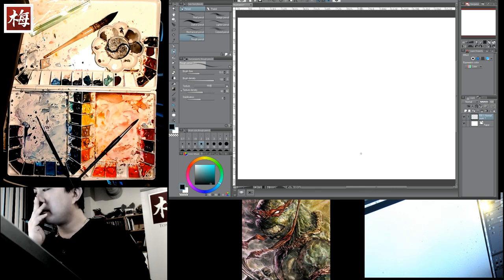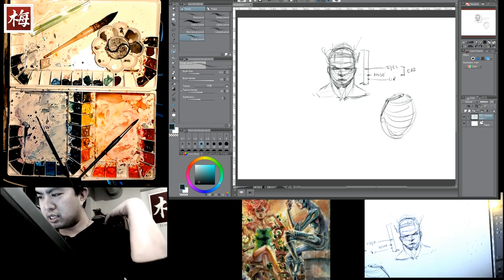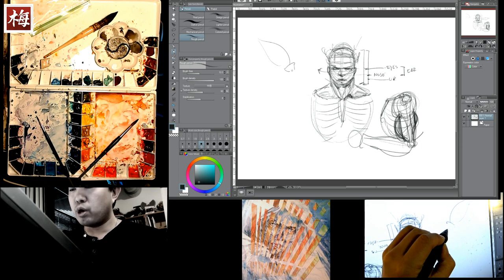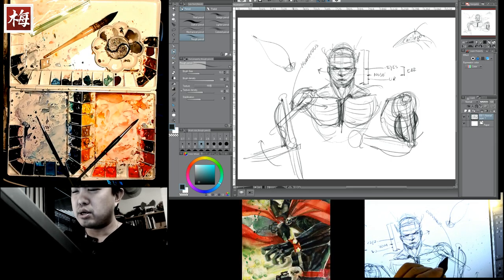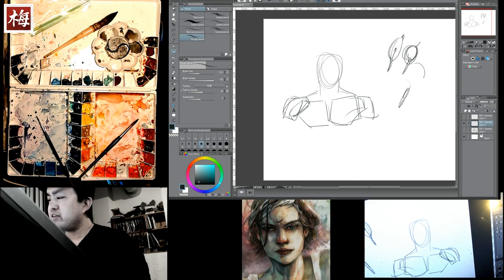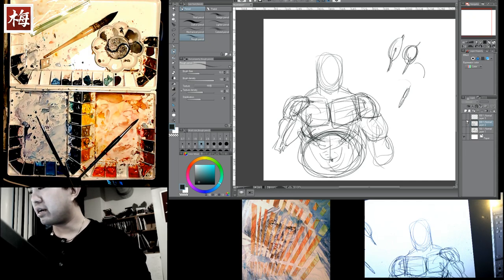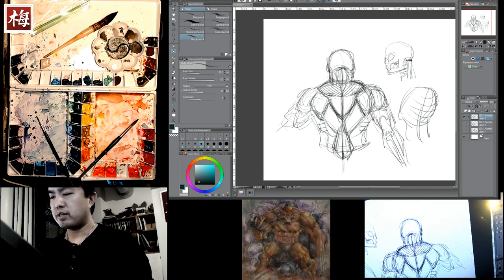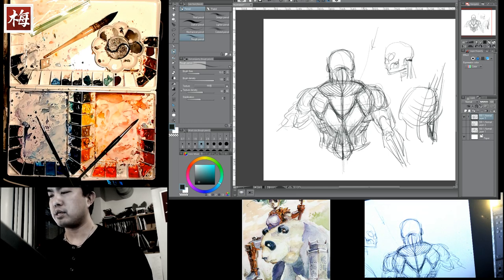Impromptu Drawing Lessons during Twitch Live Stream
During our twitch live stream we had some questions on Anatomy and Drawing, so we broke out into a little anatomy lesson. Enjoy!